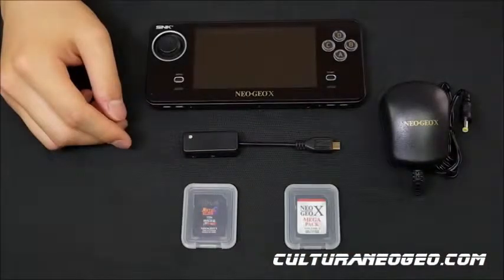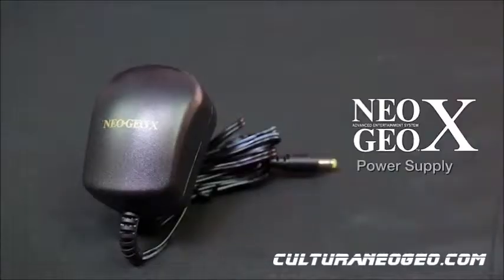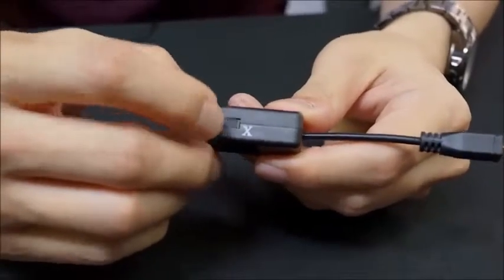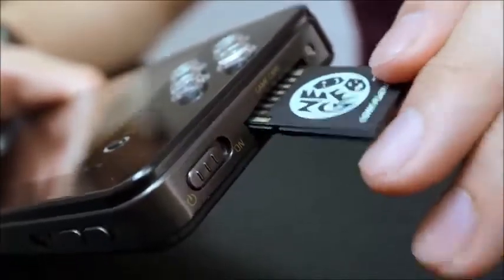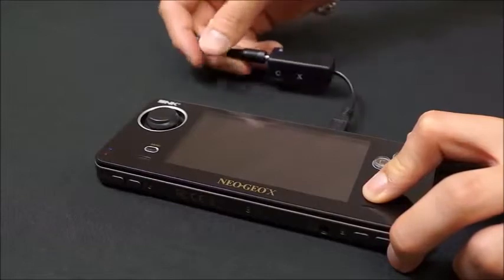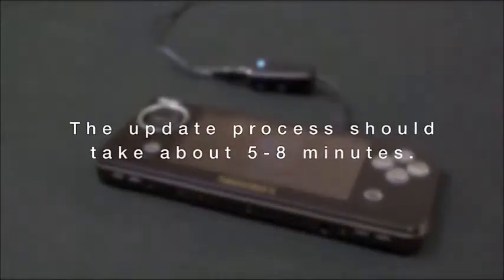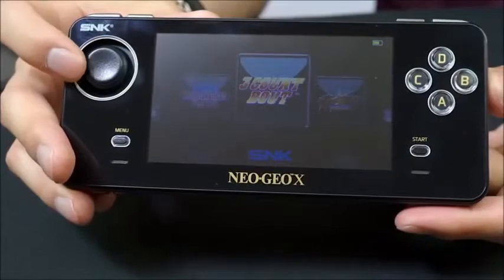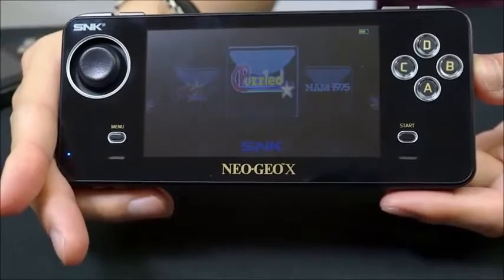Instalacion firmware 500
Tommo nos describe paso a poso, cómo instalar su nuevo firmware 500 / 501